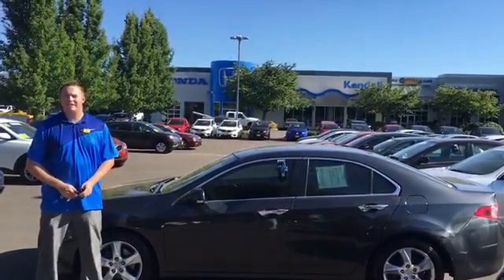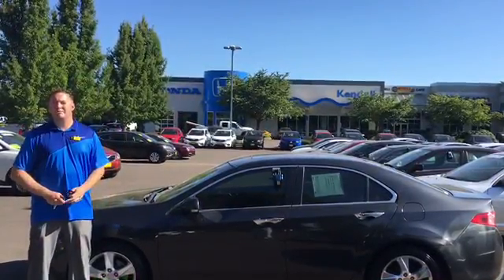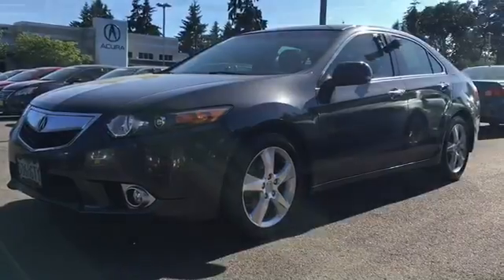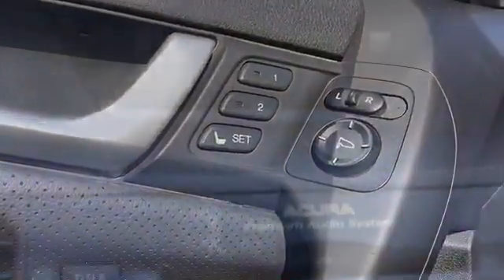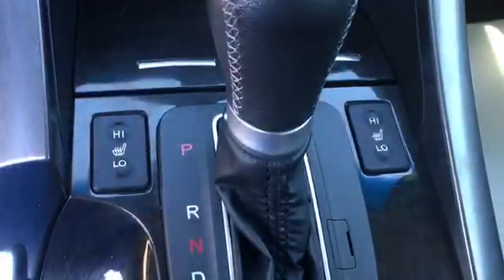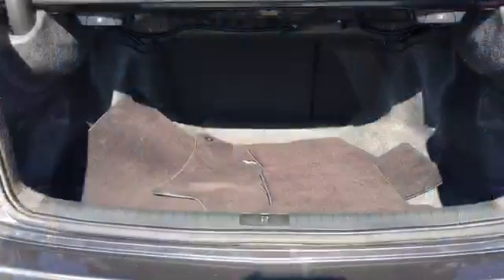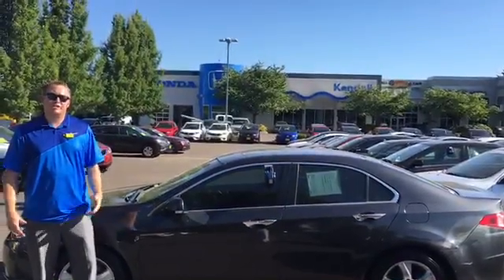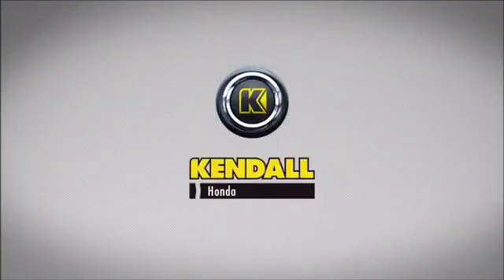2012 Acura TSX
Kendall Honda/Acura of Eugene presents a 2012 Pre Owned Acura TSX.